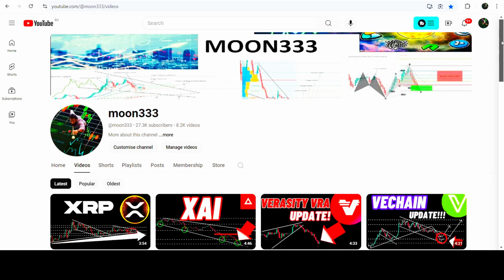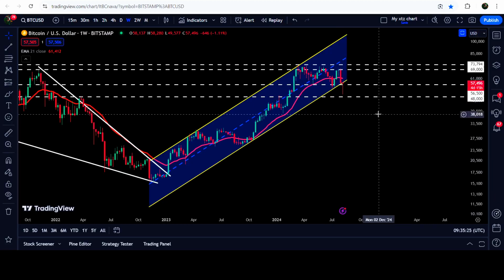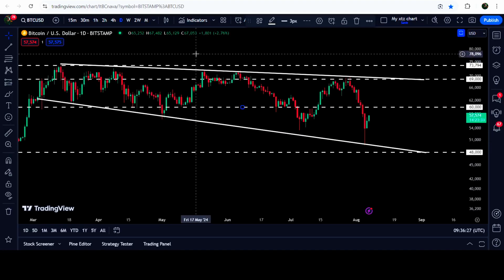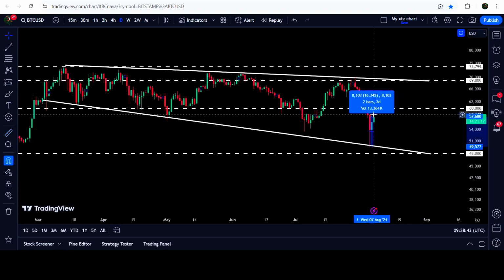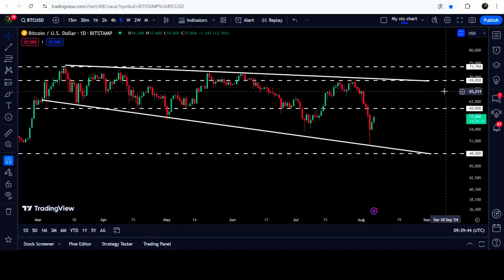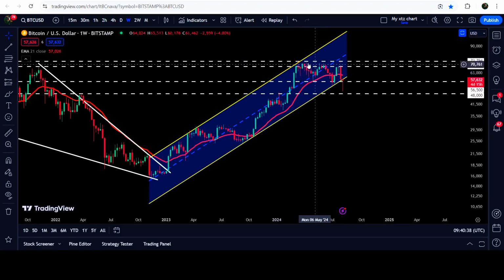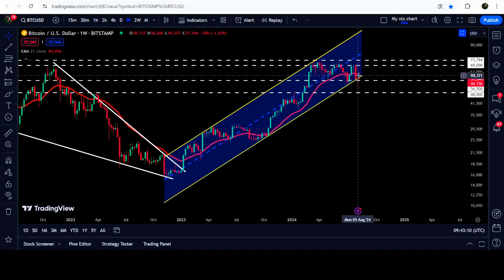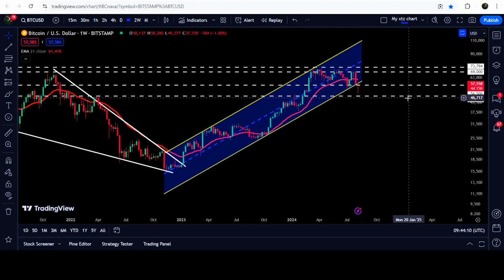Bitcoin Price Prediction Today | BTC Elliott Wave Analysis | Buckle Up!